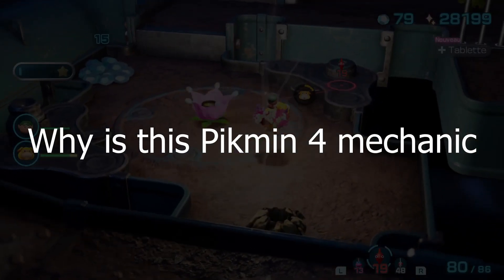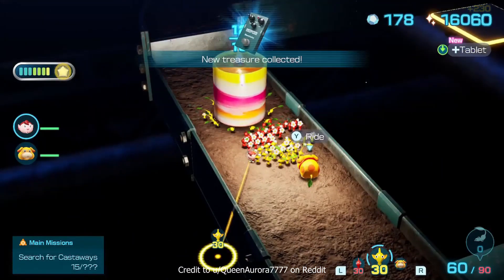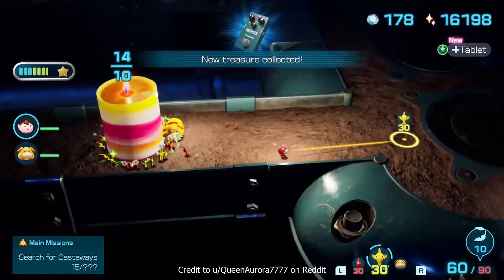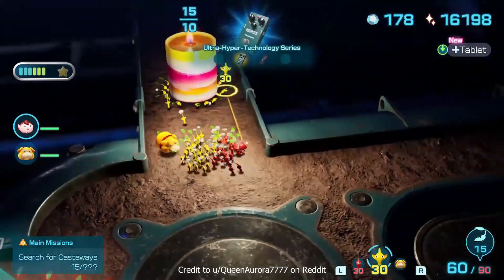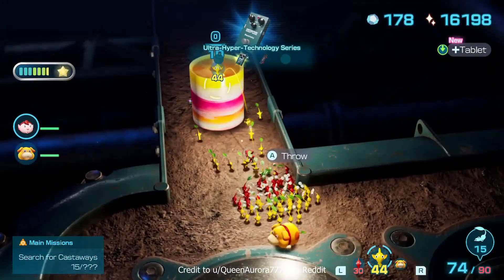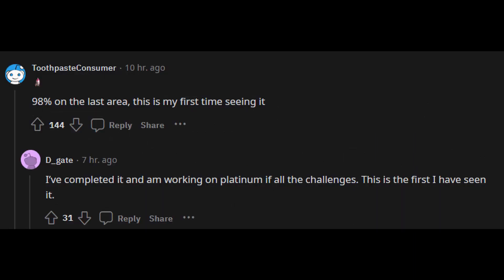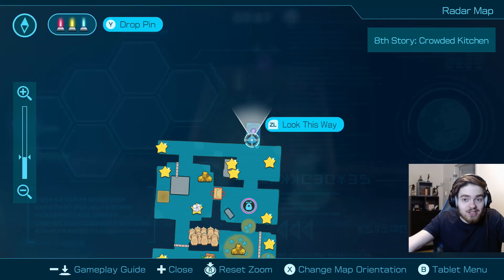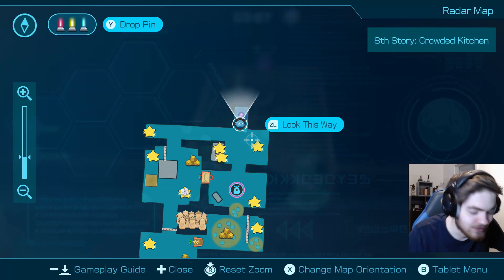The hidden Pikmin 4 mechanic you did NOT know about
Hello everybody, and welcome to a new video on my YouTube channel!

Water Wraith in Pikmin 4
Engulfed Castle
Submerged Castle
Water Wraith Reaction

The Devil In Me Playthrough
The Devil In Me Walkthrough
The Devil In Me Charlie, Erin, Kate, Mark, Jamie, Connie
The Quarry Playthrough
The Quarry Walkthrough
The Quarry Laura, Max, Dylan, Ryan, Kaitlyn, Emma, Jacob, Abigail, Mr. Hackett
Until Dawn Josh, Sam, Mike, Emily, Matt, Jessica, Chris, Ashley, Hannah, Beth
House of Ashes Playthrough
House of Ashes Walktrough
House of Ashes Rachel, Eric, Nick, Salim, Jason
Man of Medan Playtrough
Man of Medan Walktrough
Man of Medan Alex, Brad, Conrad, Fliss, Julia
Little Hope Playthrough
Little Hope Walktrough
Little Hope Andrew, Angela, Daniel, John, Taylor

Pikmin Olimar Louie Alph Brittany Charlie